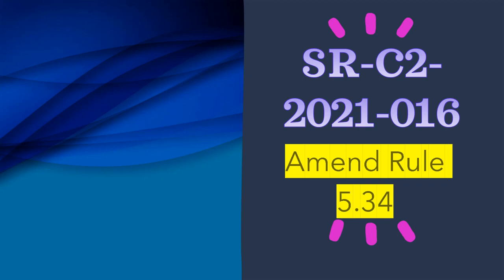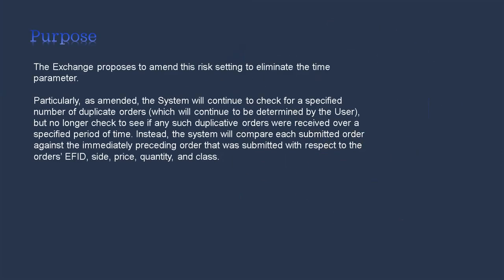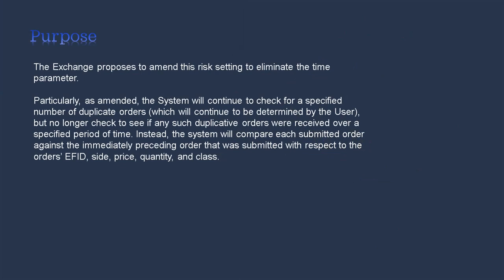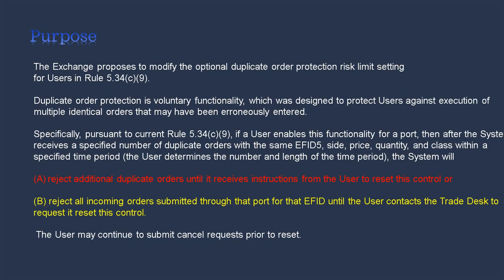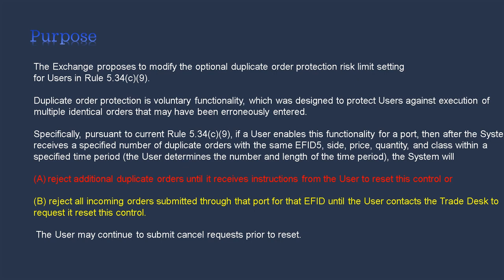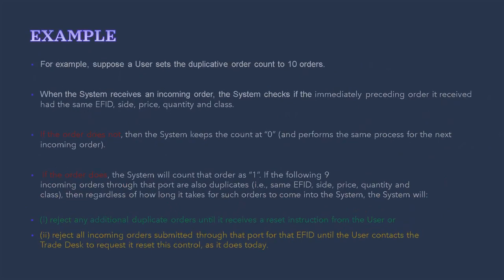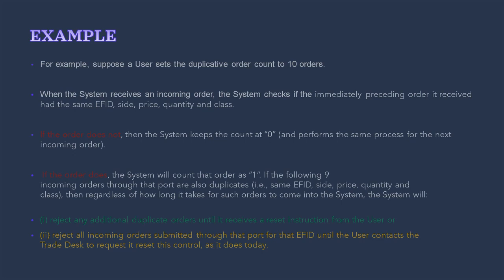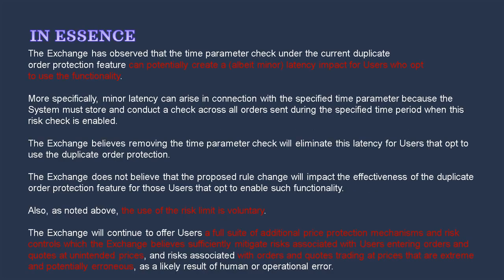CBOE 026 EXTREME DUPLICATE PRICE PROTECTION